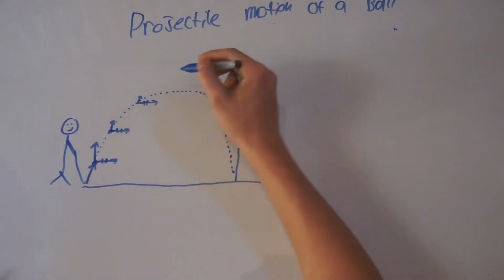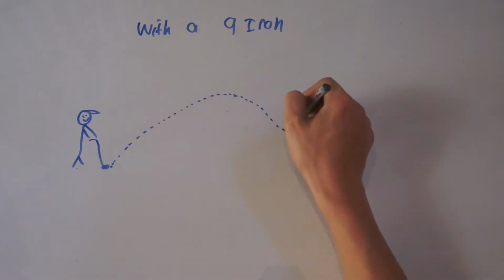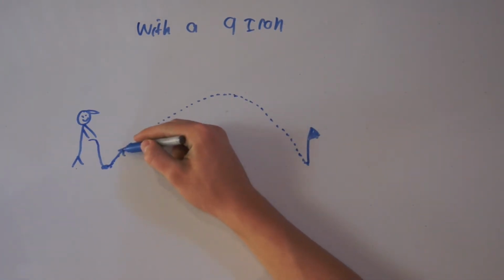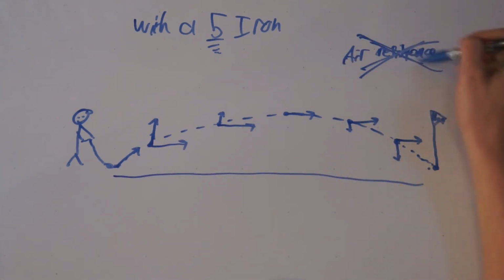Physics Project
This video is about the physics that takes place in the gane of golf.